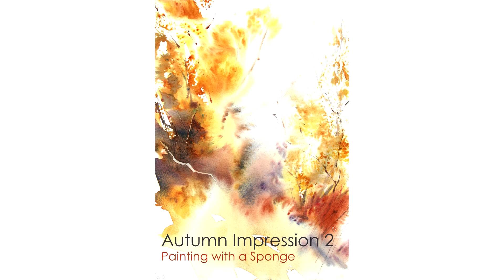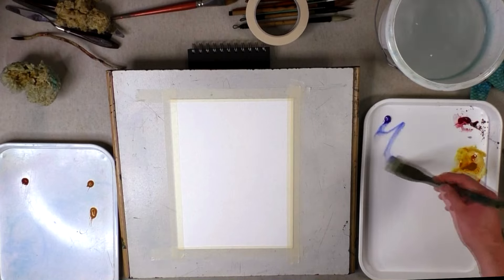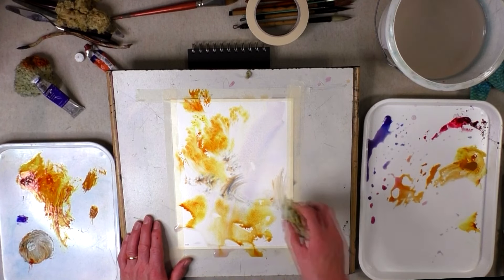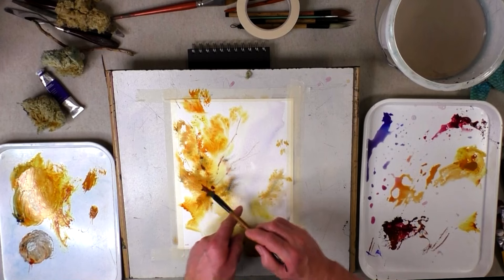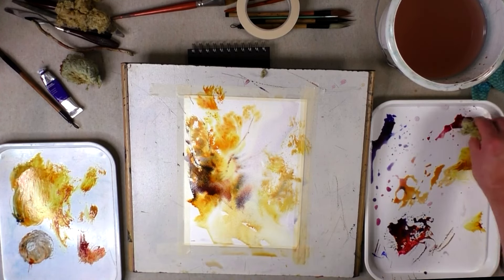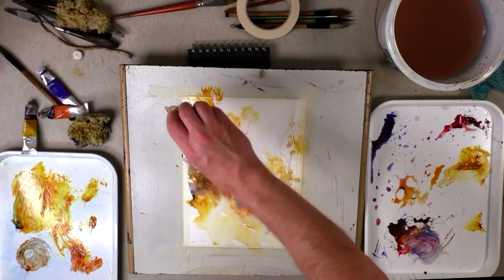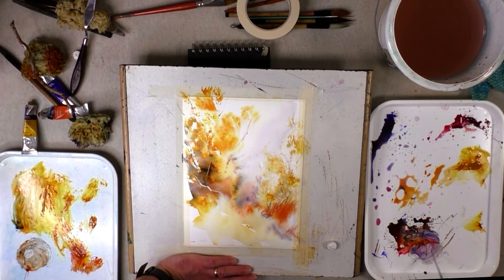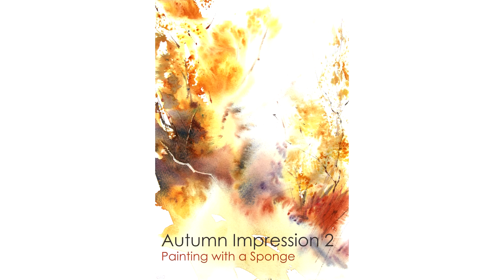Autumn Impression Watercolour Painting with a Sponge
This very rapid 10 minute demonstration uses a sponge to create a loose and impressionistic watercolour inspired by autumn trees.

Full details of all the equipment used are detailed below:

Paper
Bockingford 140lb NOT 18 x 28cm

Brushes
Small Hake
Rigger
Medium Goat Hair
Natural Sponge
Palette Knife

Colours
Raw Sienna
Burnt Sienna
Gamboge Hue
Alizarin Crimson
Ultramarine